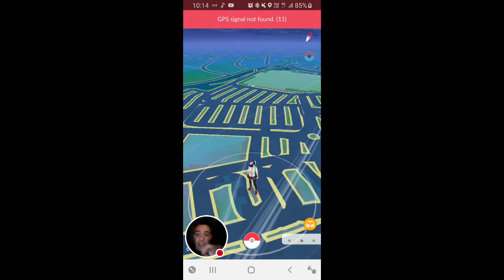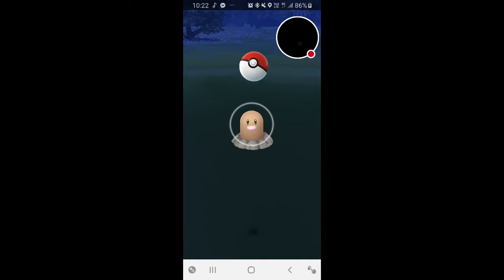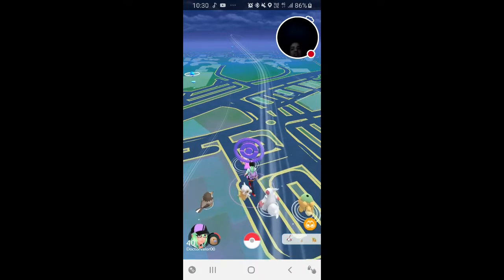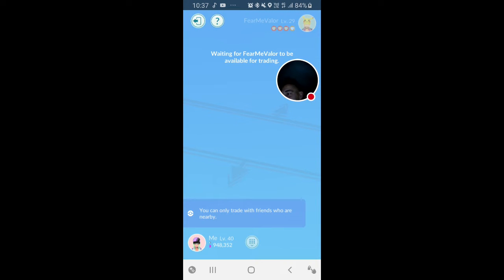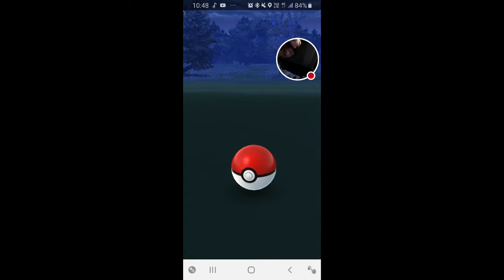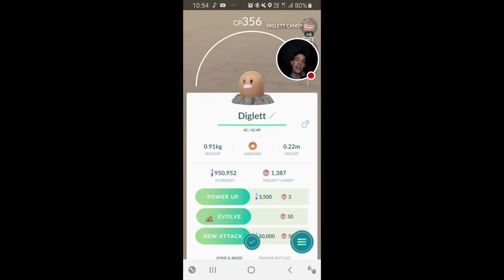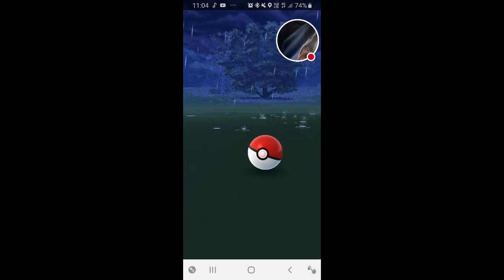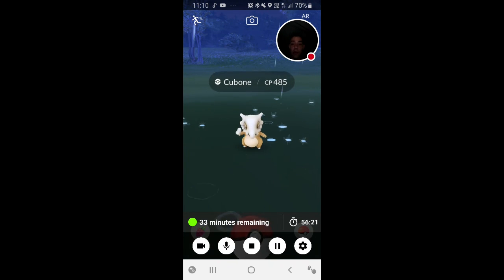Pokemon Go Shiny hunting digglet